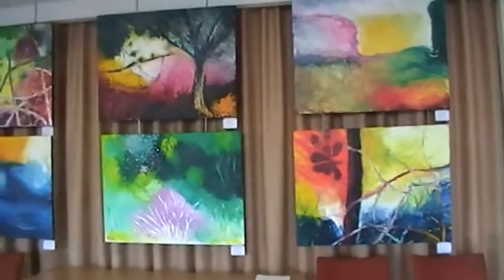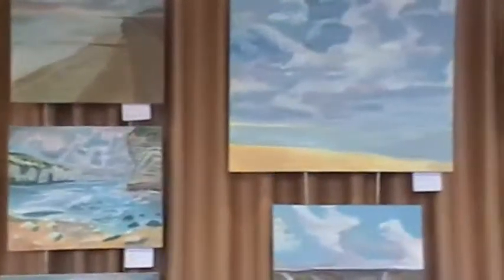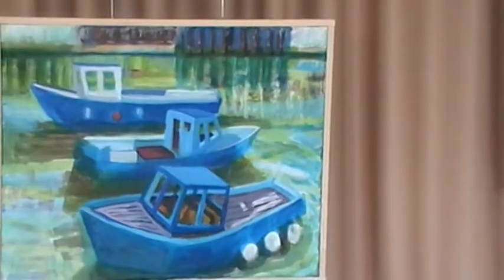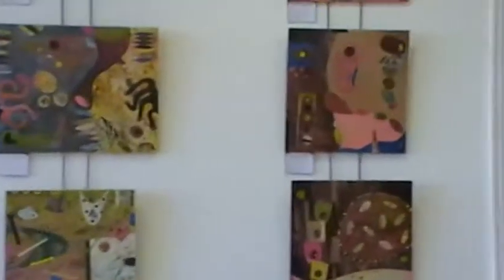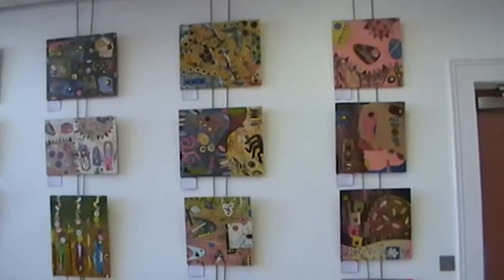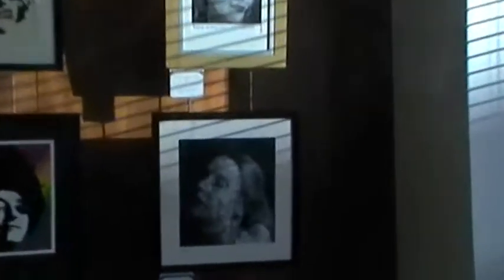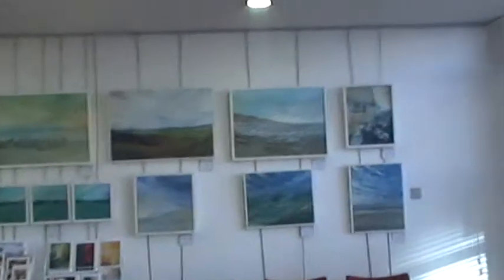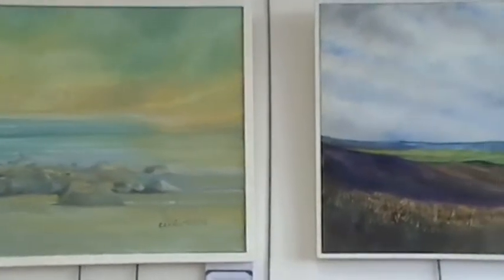PROSPECT STUDIO ART EXHIBITION at THE SPA BRIDLINGTON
Eight Bridlington (and surrounding) artists brought together under the Prospect Studio banner exhibit their work at The Bridlington Spa Theatre December 2011